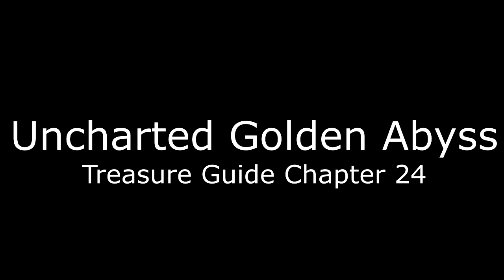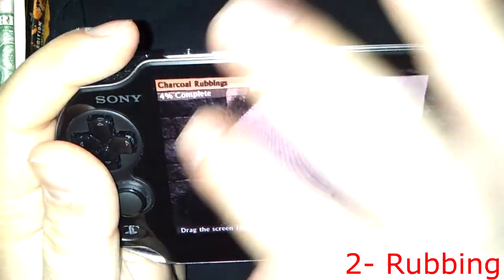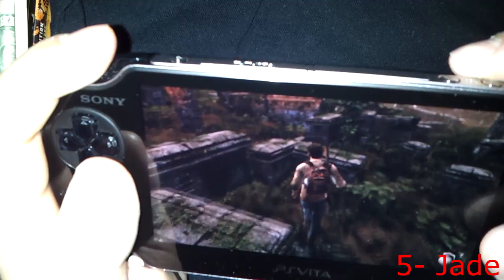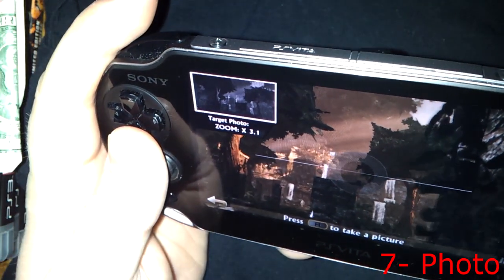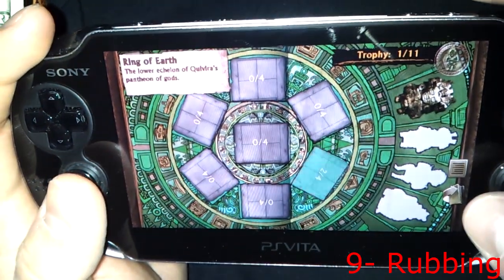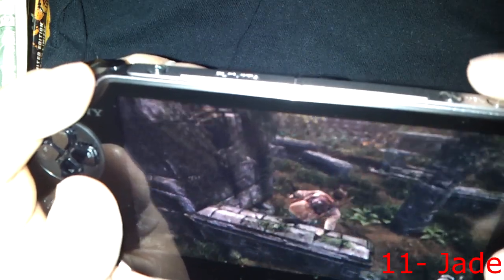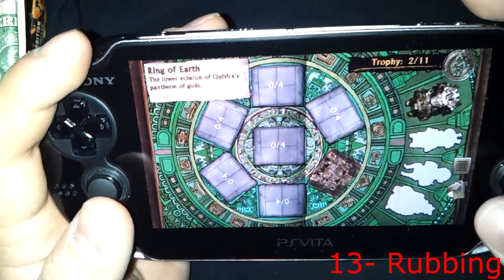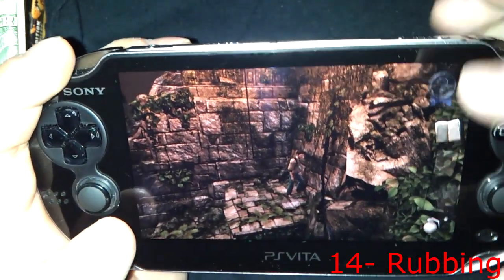[Trophy Guide] Uncharted Golden Abyss Chapter 24 Treasure Guide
For chapter twenty four, part of my treasure hunting walkthrough, showing off where all the treasures are hidden in Uncharted Golden Abyss. Let me know if you want to see more =)